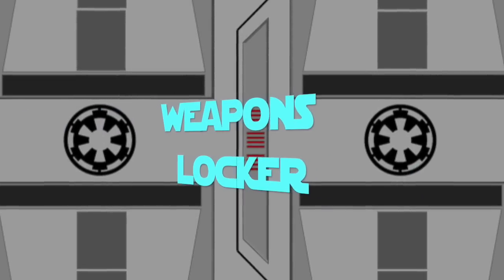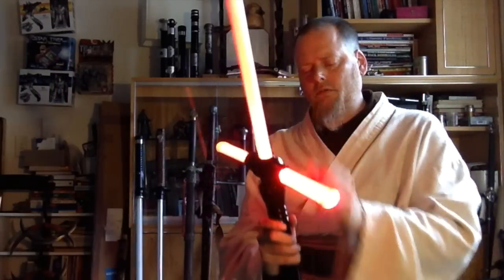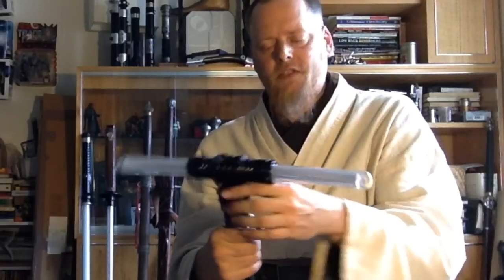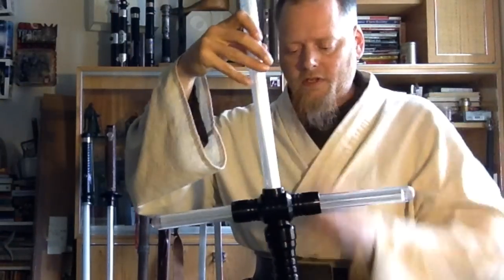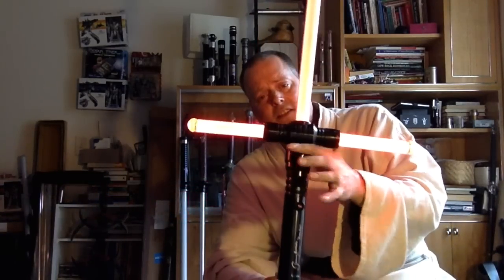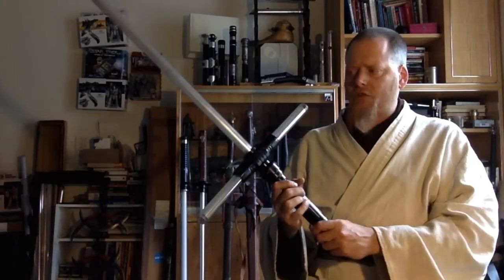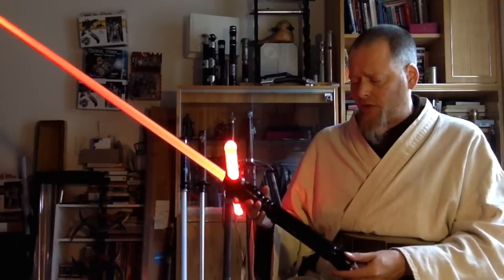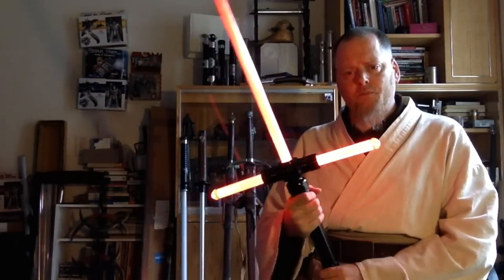Weapons Locker: Ultrasabers Flamberge (cross guard saber)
Nonymous gives his impressions of the Ultrasabers Flamberge Crossguard saber.